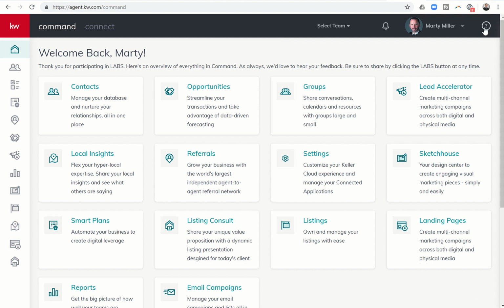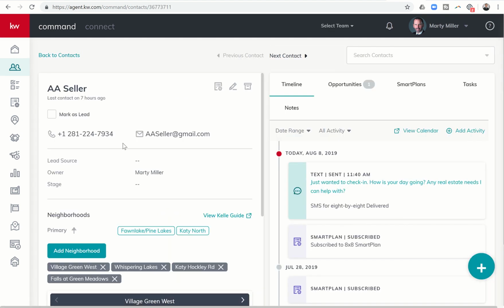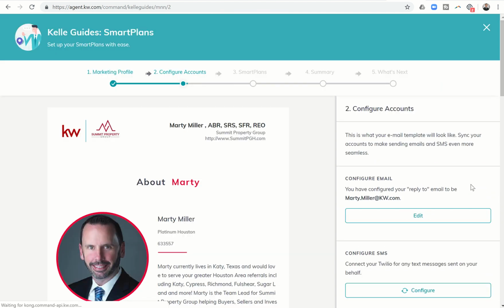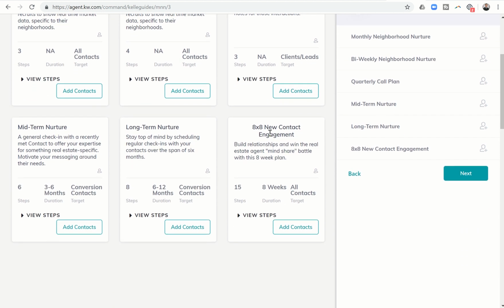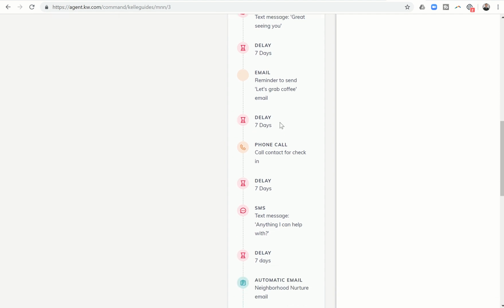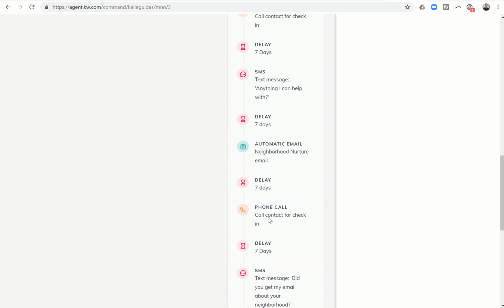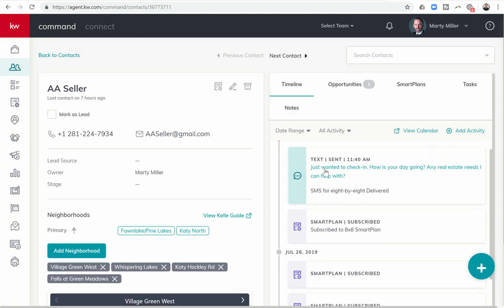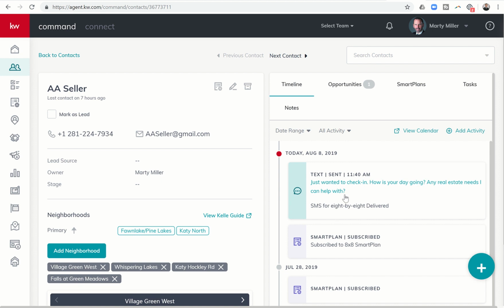KW Command Features New 8x8 SmartPlan | Keller Williams Command 66 Day Challenge 2.0 Day 39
The KW LABS Team put the final touches on the KW Command's newest SmartPlan.  The 8x8 SmartPlan features 8 touches over 8 weeks.  This SmartPlan is great for Contacts you've just added to your database in order to stay top of mind with them over the next two months.  This SmartPlan is also the first to featured automated texting through KW Command and Twilio.  Watch this short video to learn how to add a Contact to an 8x8 SmartPlan and to review the steps involved with it.  You'll also learn how to use the KelleGuide to set up your Marketing Profile and your Twilio Account.